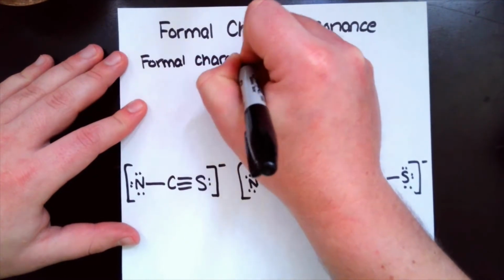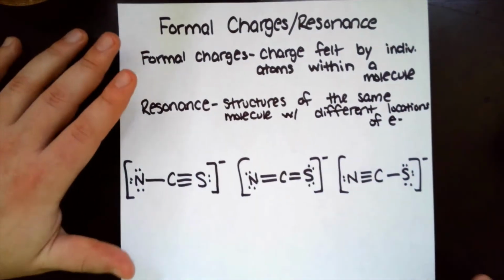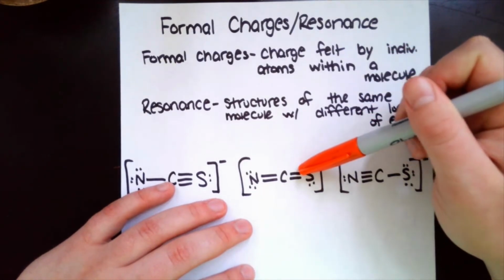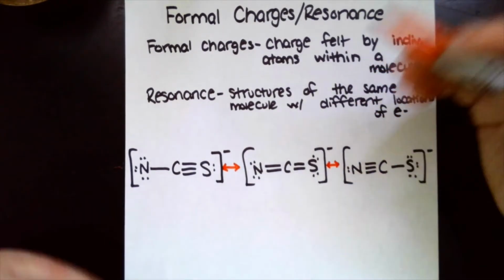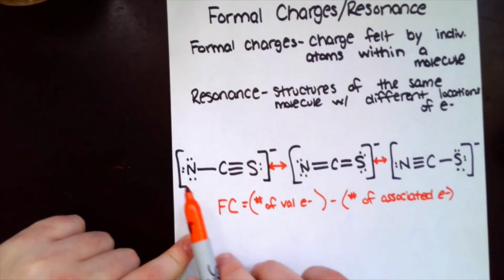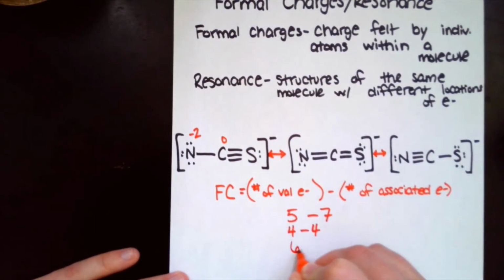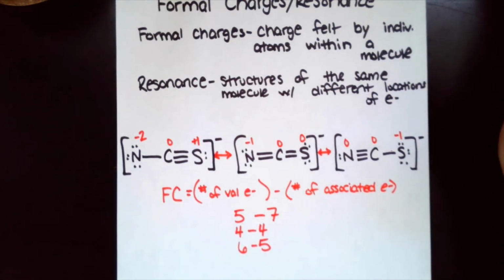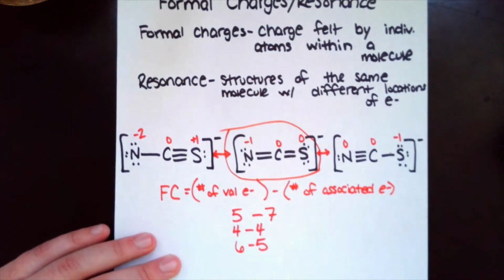7.3 Formal Charges/Resonance